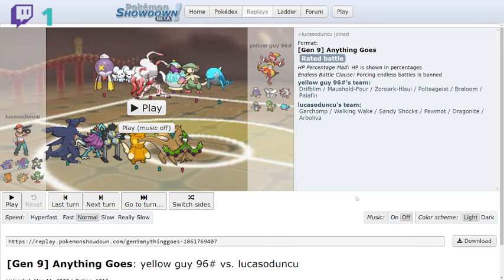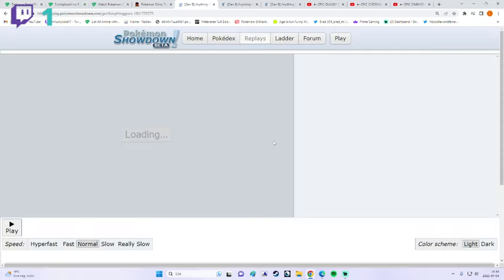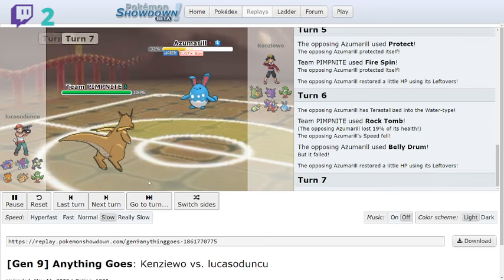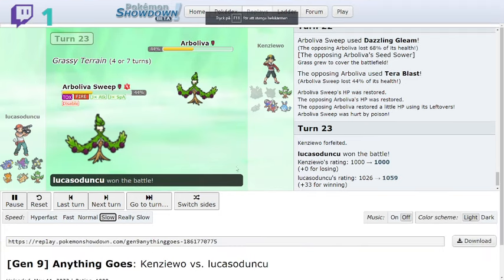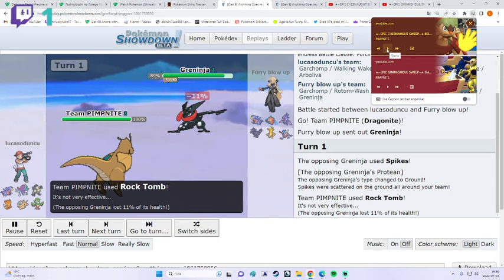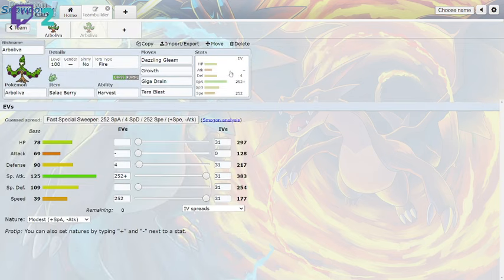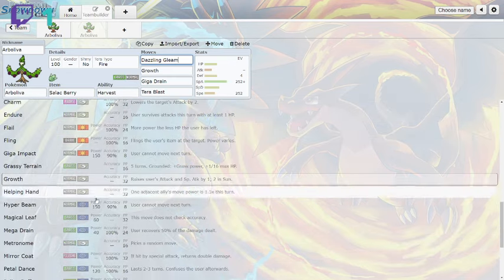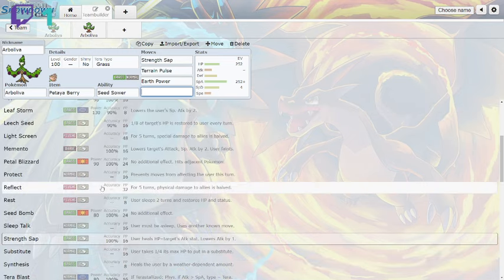★~EPIC ARBOLIVA SWEEP~★ Harvest Ability Made Kids SALTY RAGE QUIT! Best Sweeping Arboliva Moveset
This was Uploaded On the 4th July 2023"

Watch Pimpnites Musical Sweeps On Hes Channel since there's gonna be a alot of Uploads of hes Amazing Banger :D so.. I'll Let you People Find them for you're self.

Please Try Keep this Channel PG Dont Be Negative in the Comments and no Flag Spam